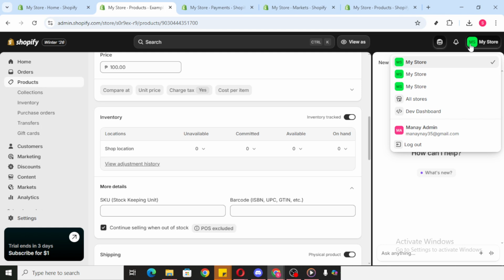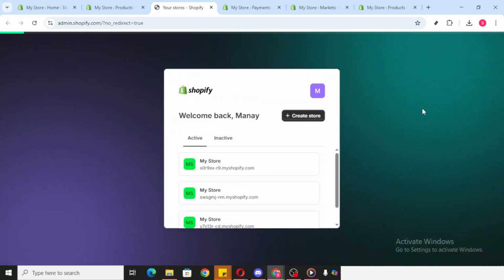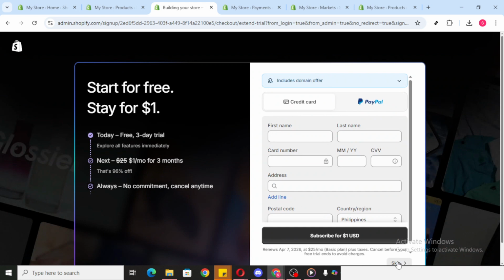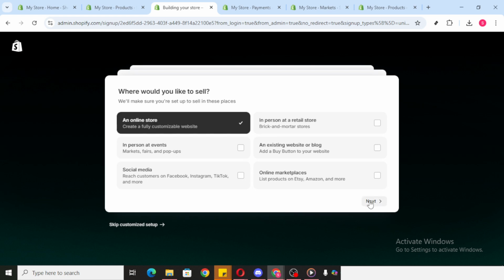How to create multiple Shopify stores on one account (full guide)